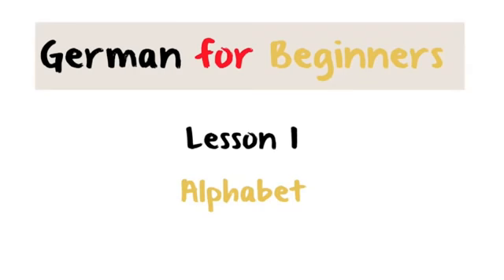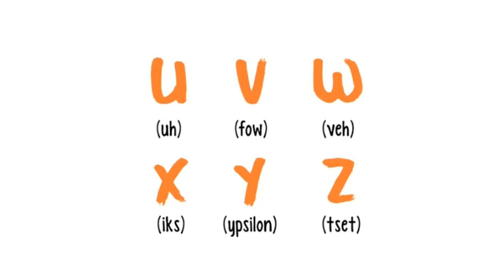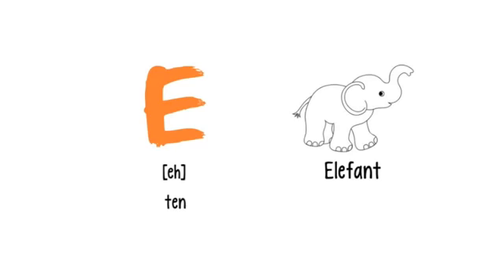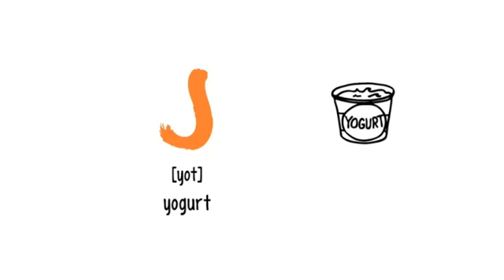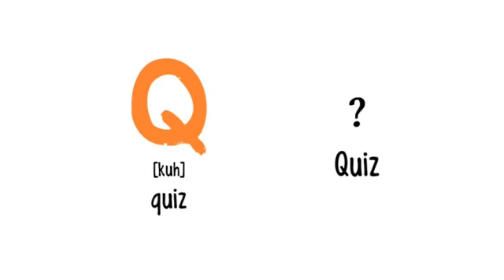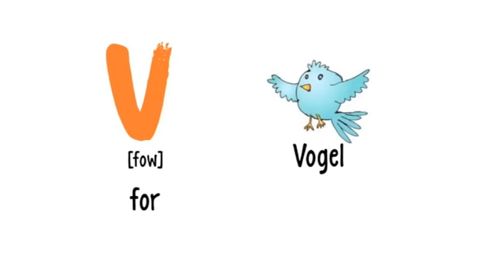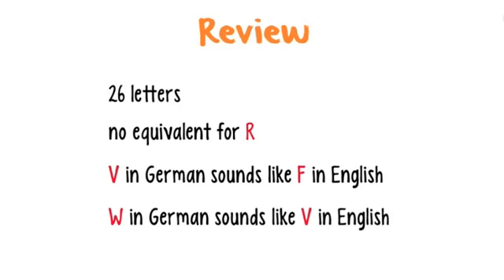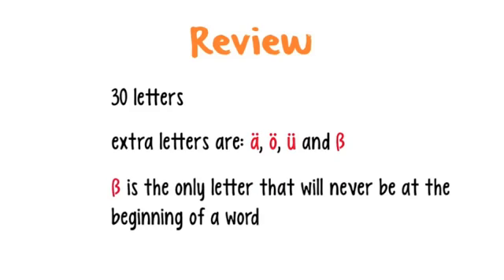GUTEN MORGEN!!! AYOK YANG MAU BELAJAR BAHASA JERMAN(GERMAN) das alphabet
Pertama kali kita belajar yang mudah" saja ya biar kalian memahami dengan baik!.